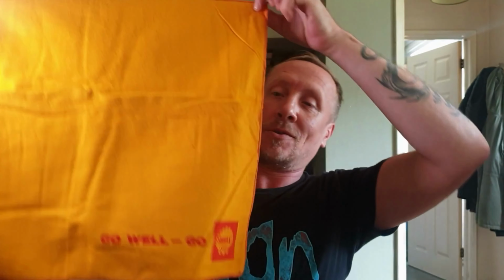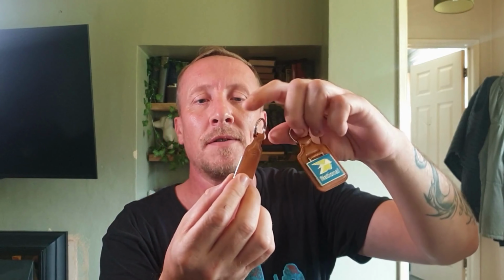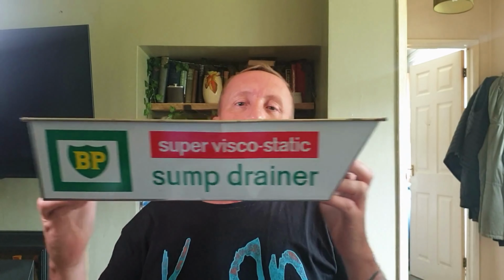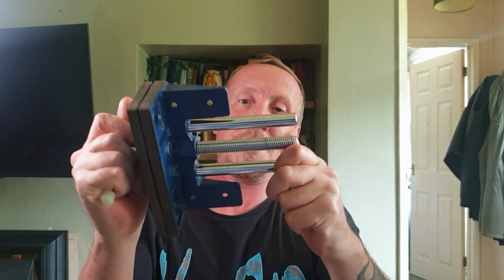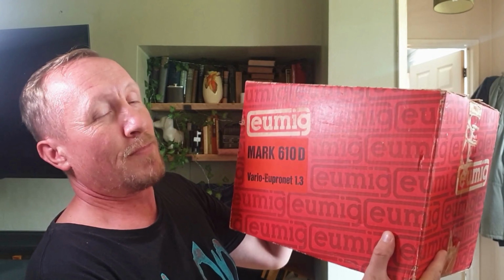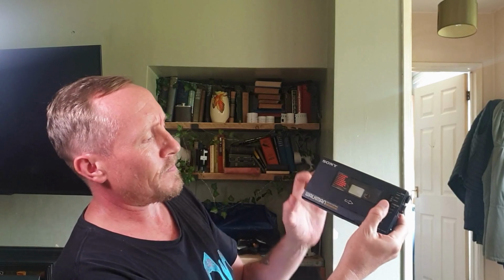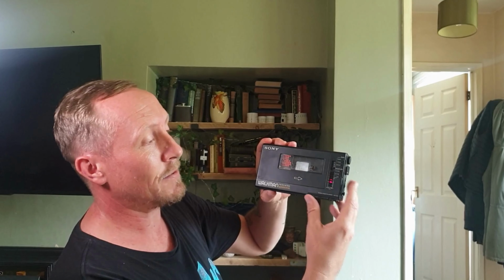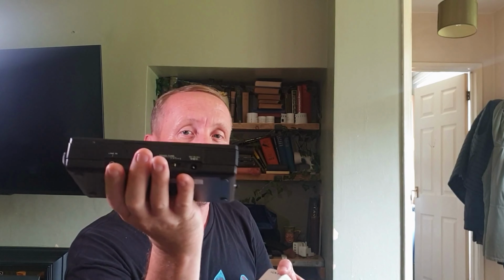Can a £80 Shed Clearance Gamble Turn Into £2K? Huge BOLO Alert & £20 Giveaway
We (Steven & Clair) hope you enjoy watching this video about a £80 Shed Clearance Gamble that we completed last week. By researching some of these items...Could we have potential £2K haul!

The haul includes vintage car memorabilia, dj music equipment and vintage film!

Remember to watch the whole video see which major BOLO Walkman is worth £500+?!

We really hope you enjoy watching our videos and get some value from them!

If you want to start your own business journey you can make your own website or app FREE today!

Both of us (Steven & Clair) honestly cant thank you all enough for supporting our small channel.

It really does mean the world to us, our family and business.

Good Luck & all the best, Steven & Clair

For All Your Cleaning & House Clearance Needs | Serving Norwich & Norfolk.

UK House Clearance | Auction Hauls | Recycling & Reselling Online |